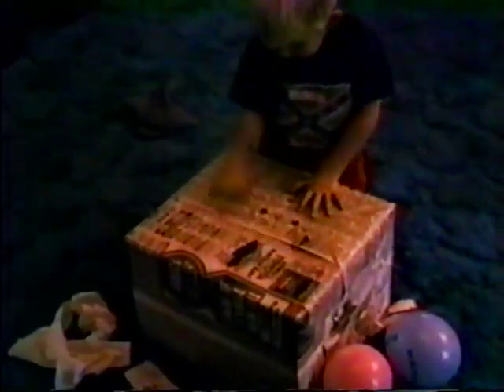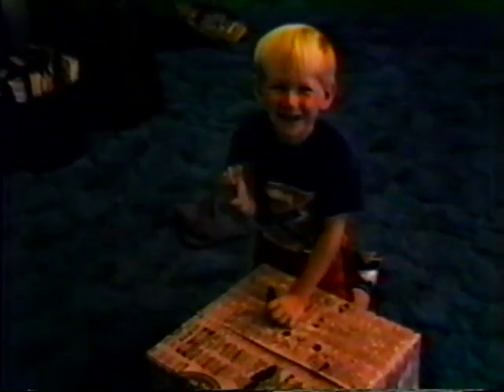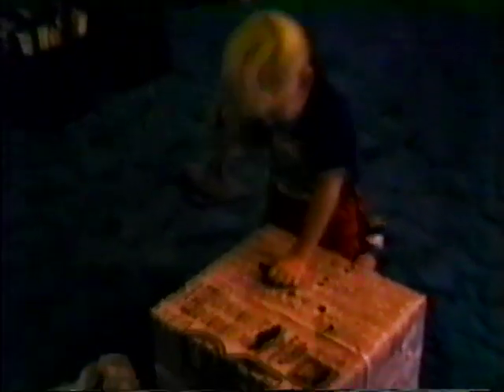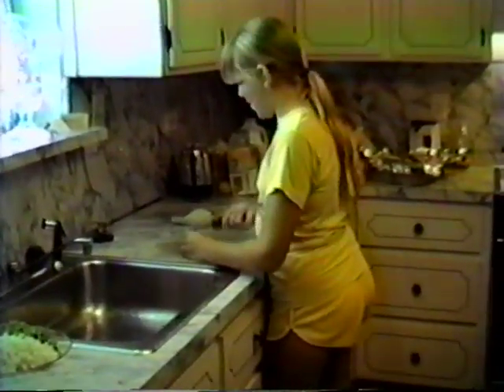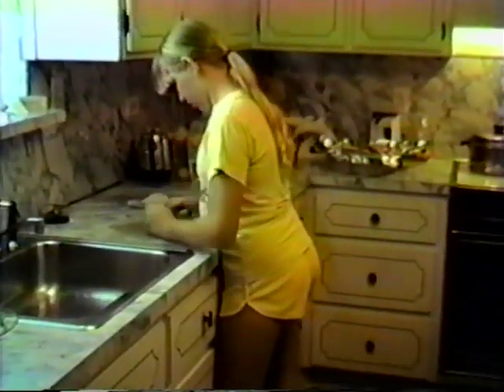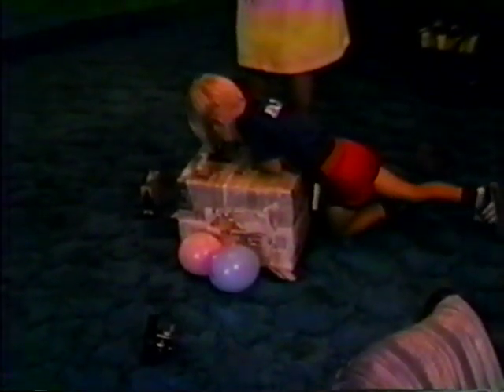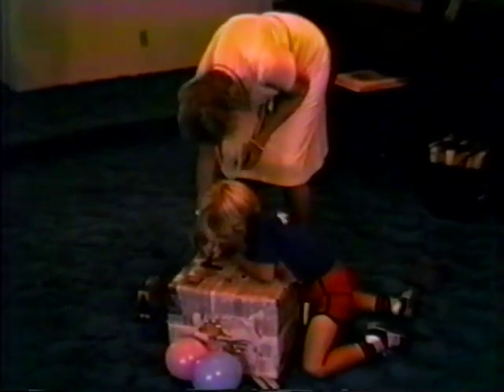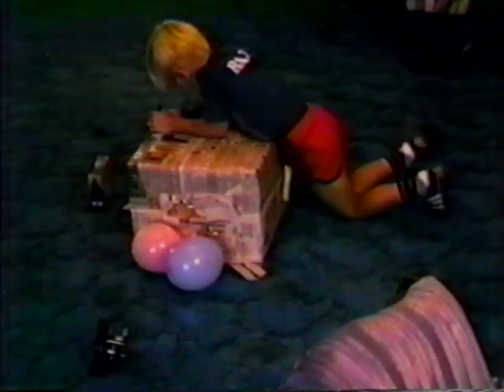Steve 35th Bday part 1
Getting ready for Steve's 35th birthday party at Gpa John's. Cooking with Gma Shirley. Barbie, Debbie, Raymond, Gram.